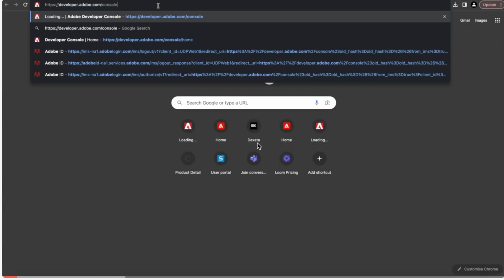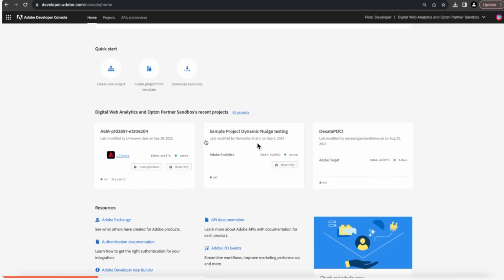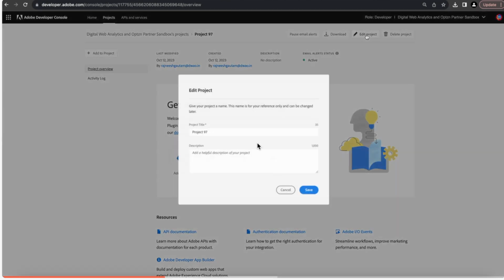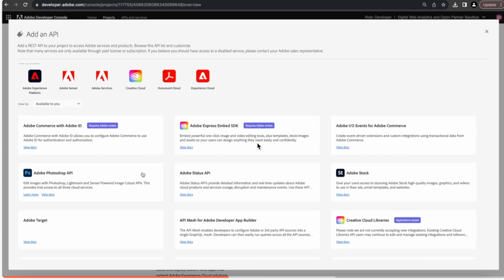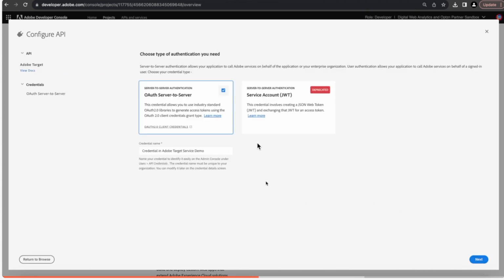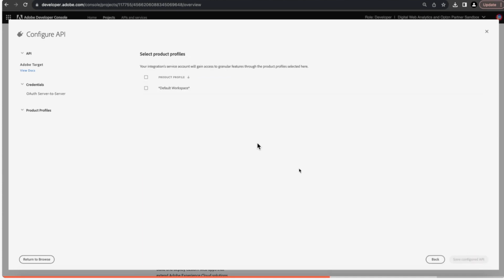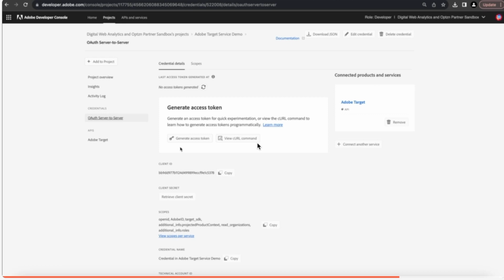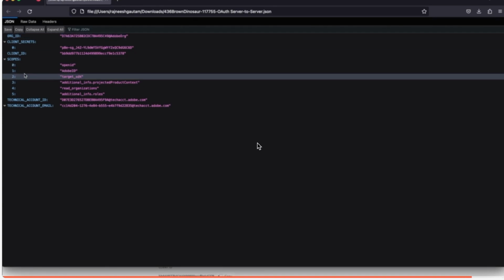CreatingAdobeIOProject 2 1